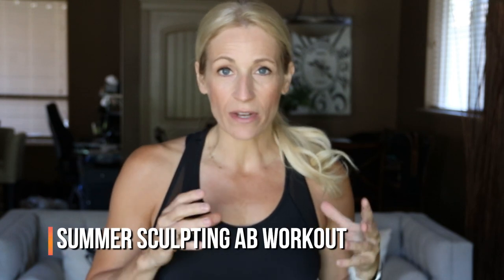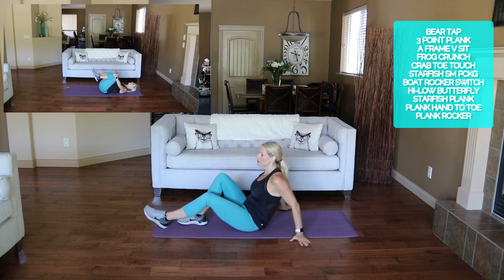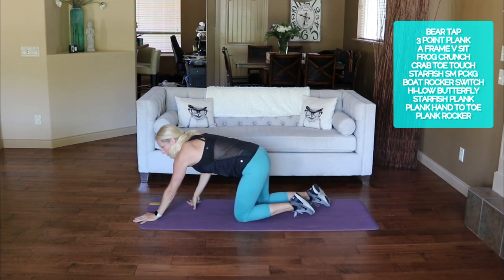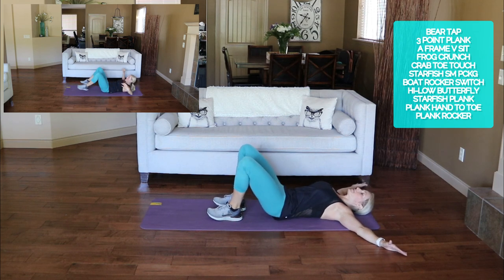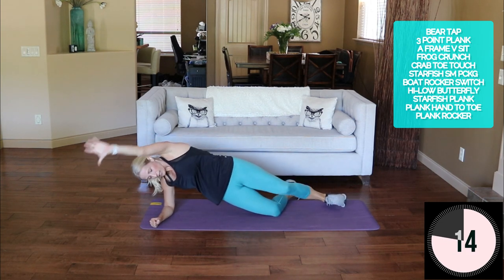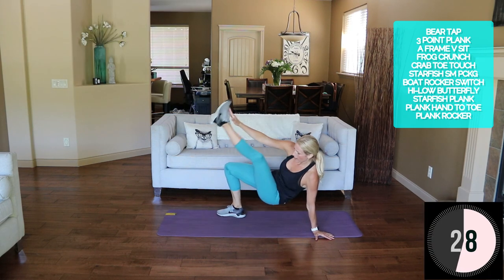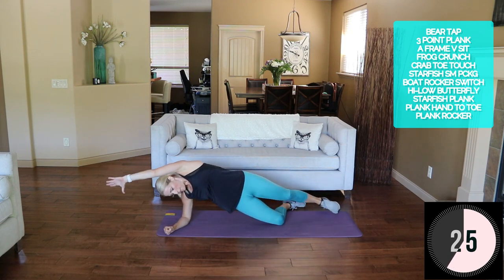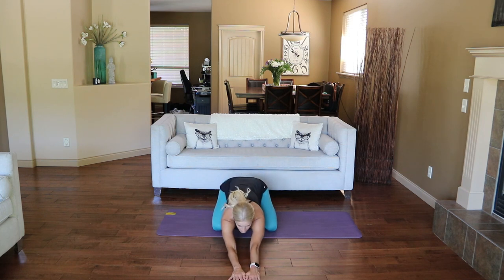25 MINUTE AB SCULPTING WORKOUT | Tracy Steen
25 MINUTE AB SCULPTING WORKOUT - This is a fun workout with 11 different ab exercises (some I have never tried before)! If you are looking to sculpt and tone your midsection, this is a great workout to throw into the rotation a few times a week. I would even pair this with a great fat-blasting cardio workout, and you'll be good to go!

Format: 30 seconds work/10 seconds rest
Workout:
Bear tap
3 point plank
V sit A frame
Frog crunch
Crab knee/toe touch
Starfish small package
Boat rocker switch
Hi-low butterfly
Starfish plank
Plank hand to toe
Plank rocker
x3

FOLLOW ALONG!

*Calorie burn is really specific to each body. The number on the thumbnail is what I have burned according to my Apple Watch 4.